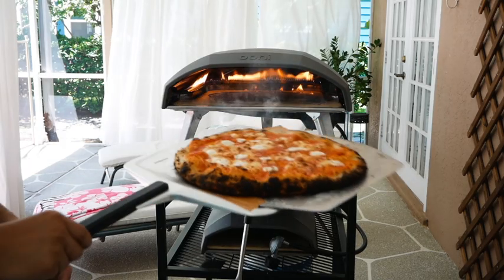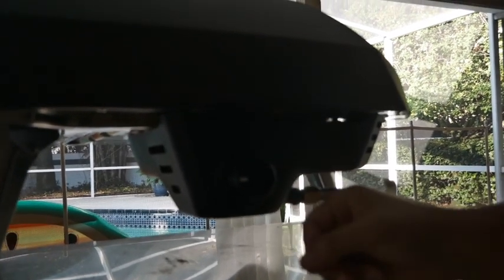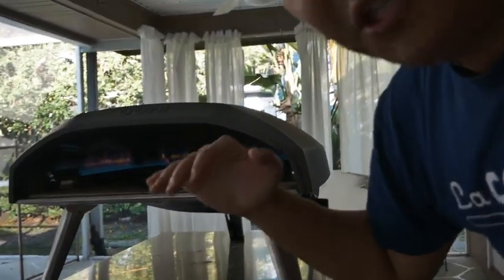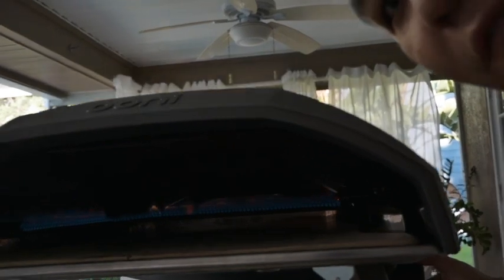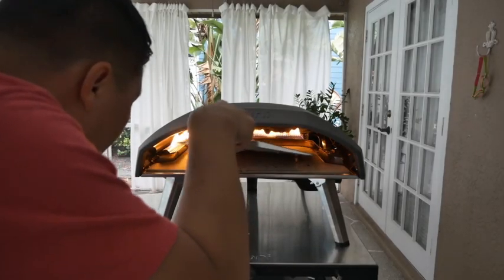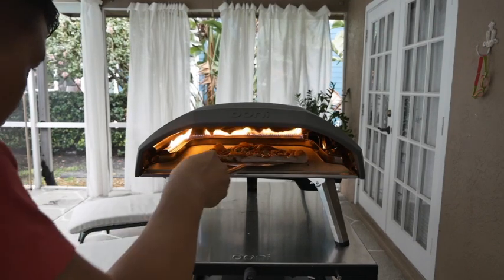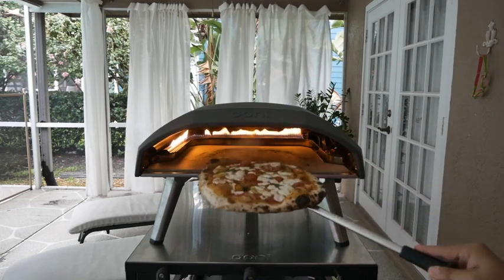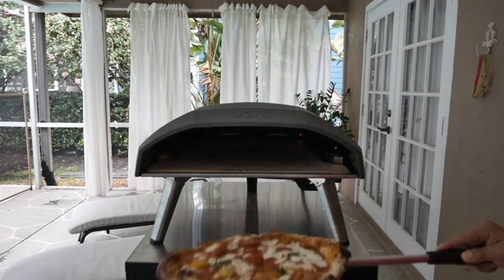Ooni Koda 16 Temperature too HOT! How to lower the flame VERY LOW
For me this oven has been AMAZING!  The only thing is the temperature runs a bit too hot (even at it's lowest setting).  Thanks to the lovely people in Ooni's Facebook forum, they were able to help.